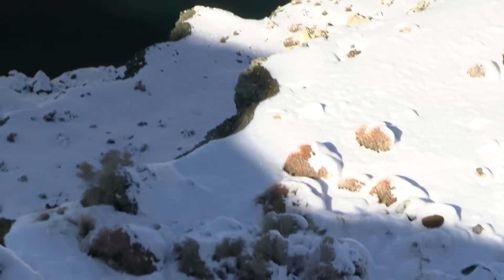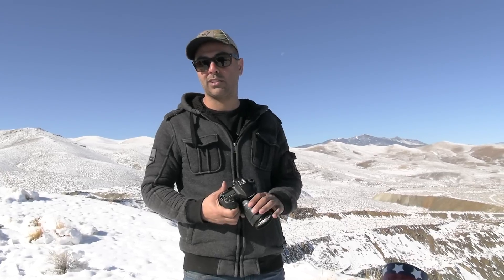Okkkk… Lets try this again